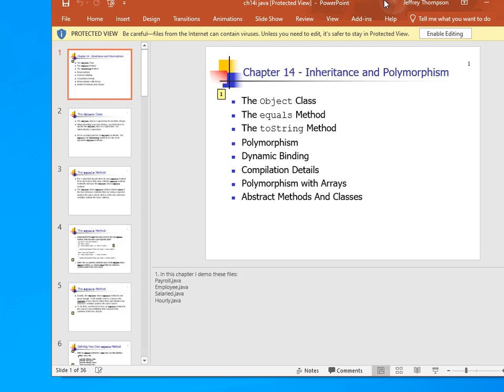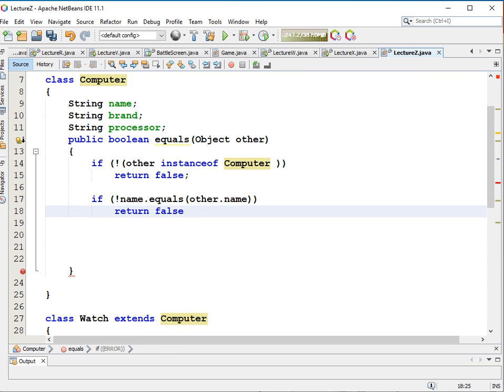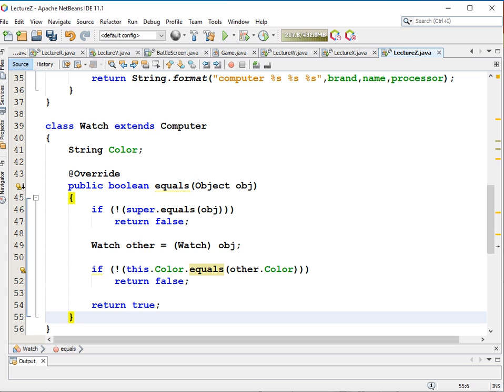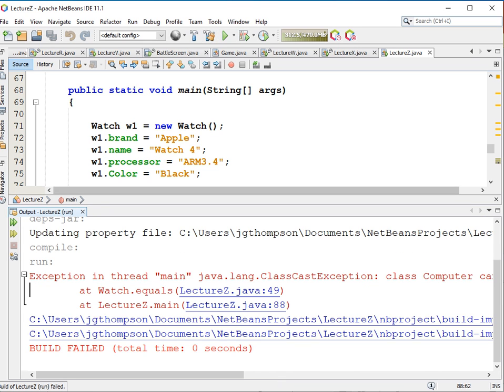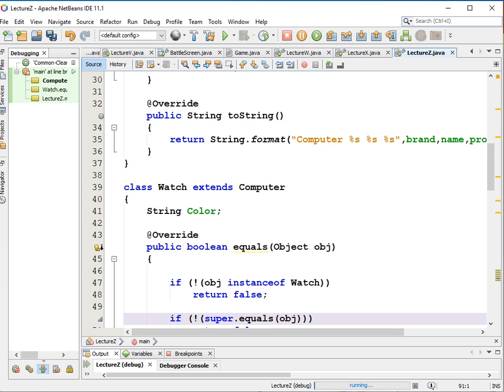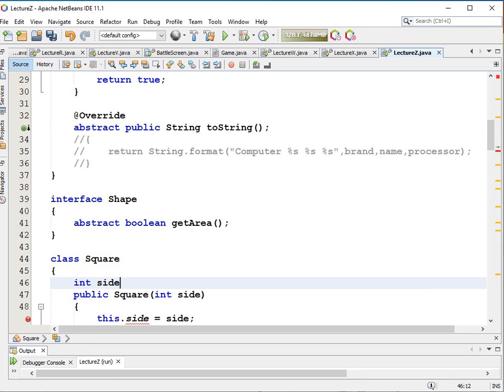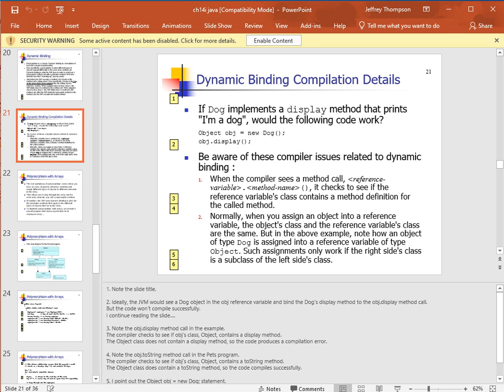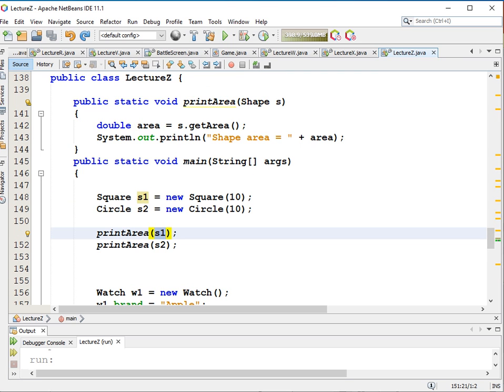CIT2613#7752 Lecture Z Rec 12 09 19 polymorphism abstract interface toString equals